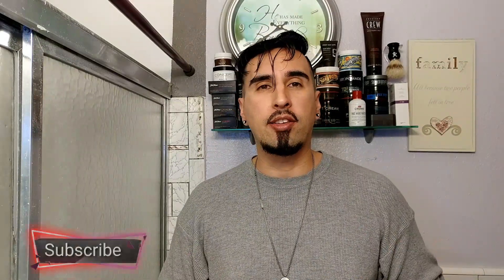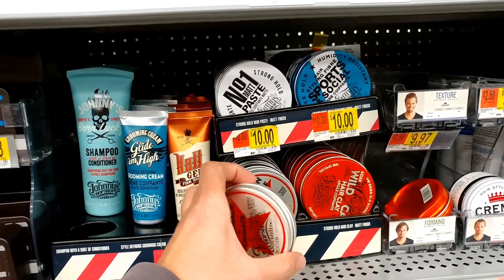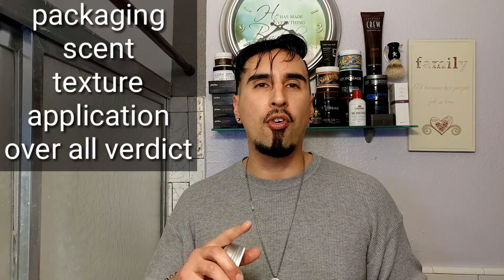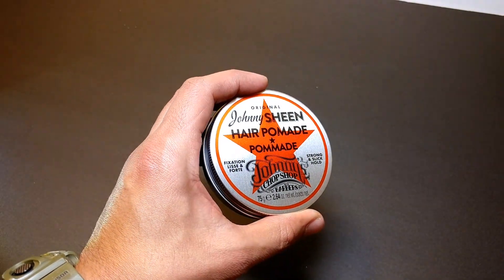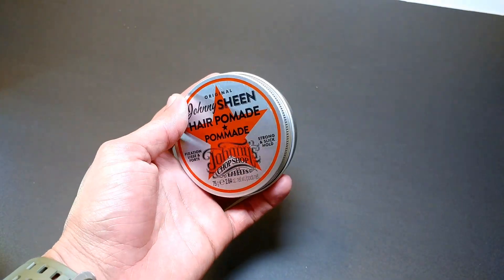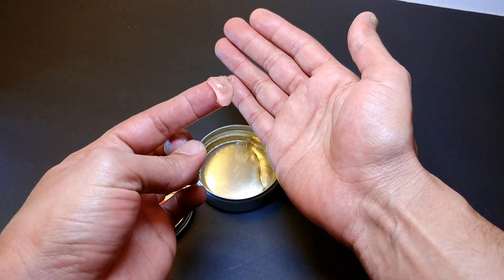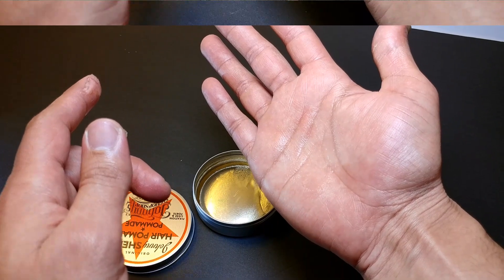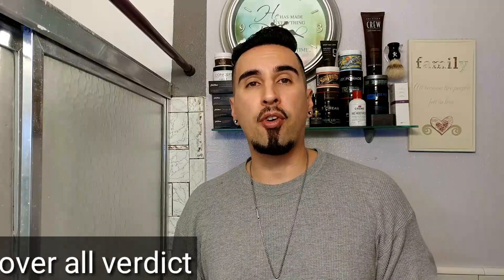Johnny Chop Shop Pomade Now At Wal-Mart Review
buy my favorite combs here ⏫